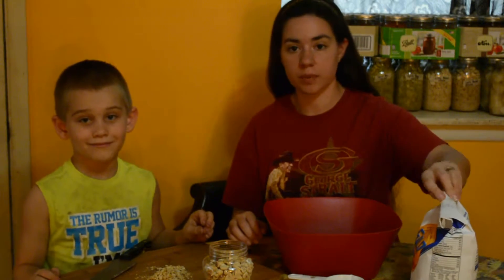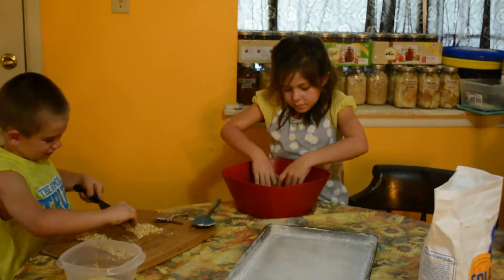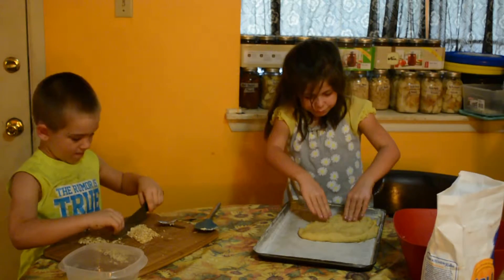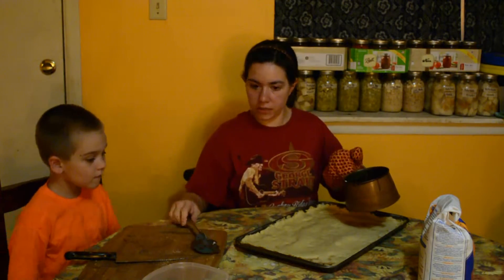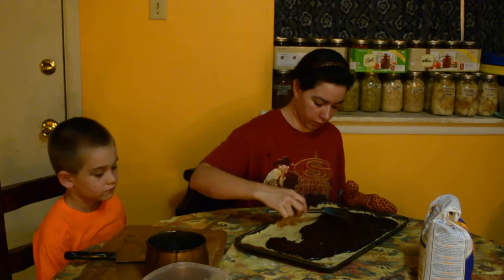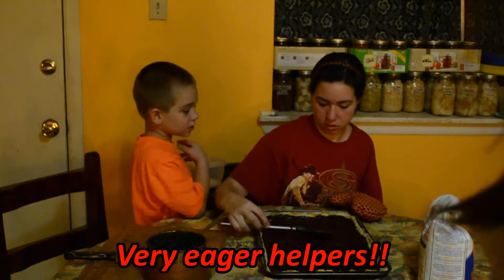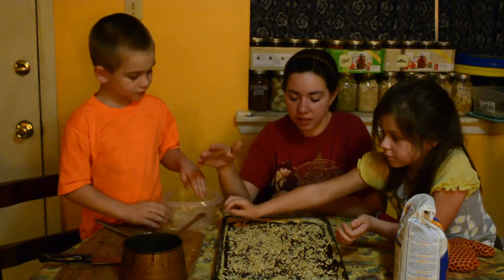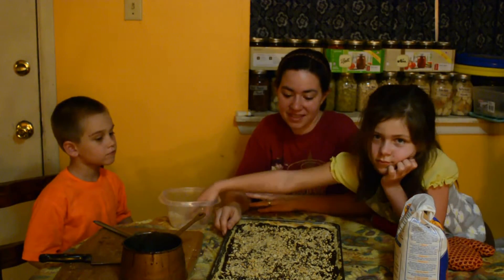Buckrun11 Challenge December 2015 - Christmas Topper Bars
This is our video entry to Buckrun11's December Challenge - to cook or bake something that is a tradition for your family. These topper bars were a traditional Christmas time cookie for my husband's family when he was growing up, and we are continuing that tradition in ours.